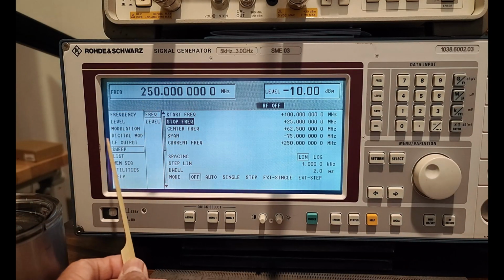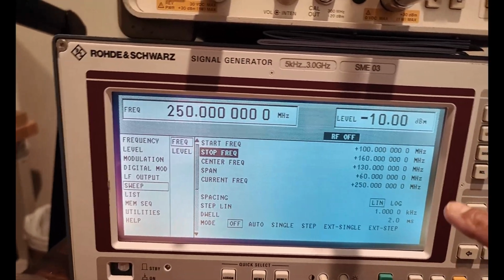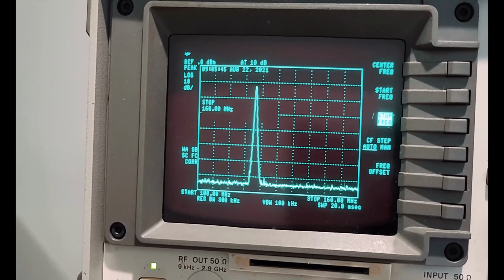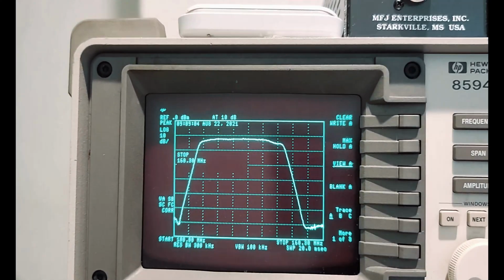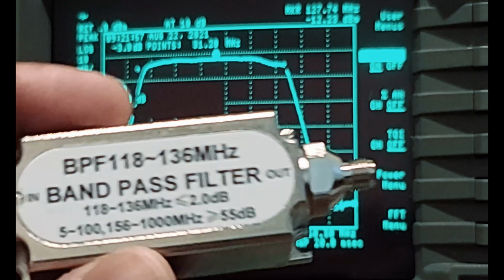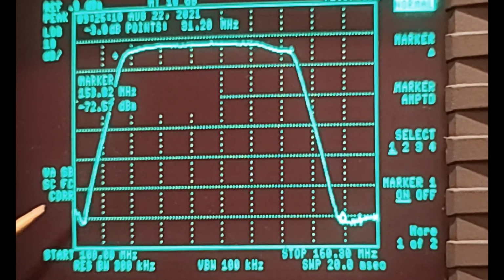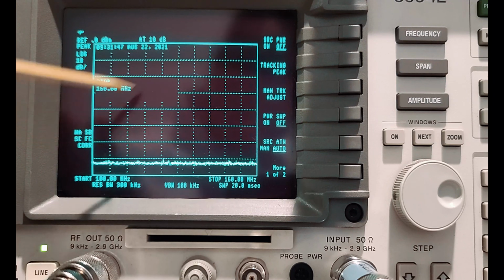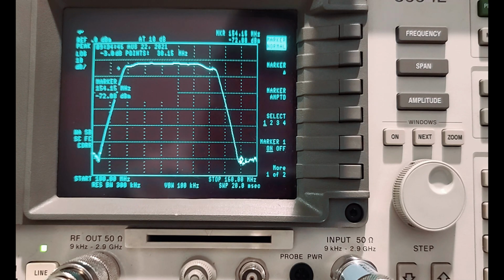N0AGI - Spectrum Analyzer - With or Without Inbuilt Tracking Generator - That's the Question.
A Spectrum Analyzer - With or Without Inbuilt Tracking Generator - That's the Question.

Let's find out whether having a  built-in
Tracking Generator in a Spectrum Analyzer
is a benefit...

I will demonstrate using my
HP 8594E Spectrum Analyzer
through:

1 - with a built-in TG
2 - without one, but, by using my Rohde & Schwarz SME-03 RF Signal Generator/Sweeper.